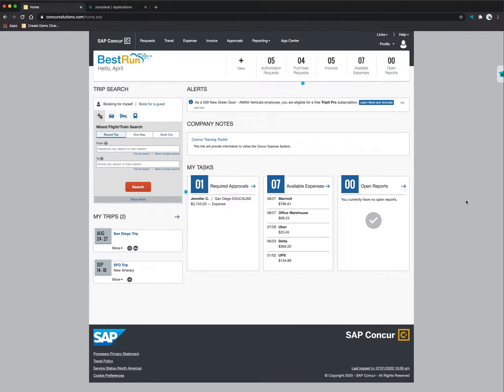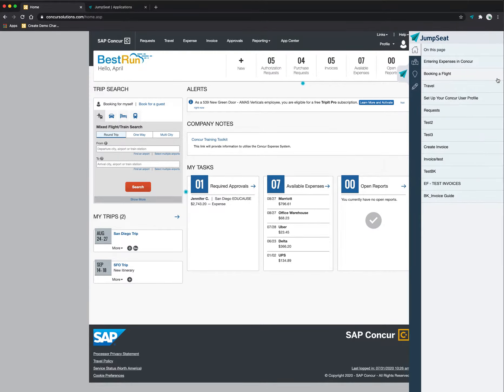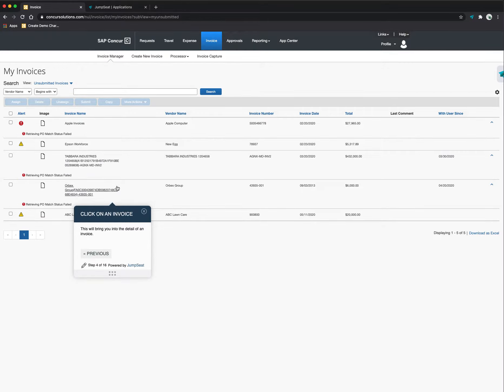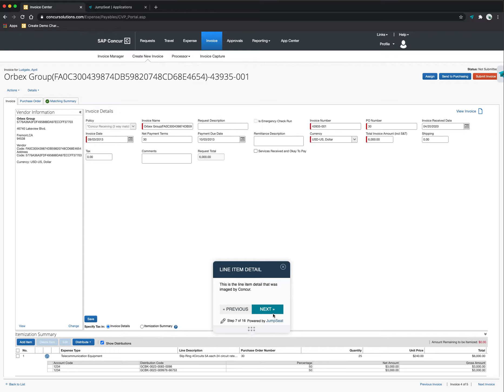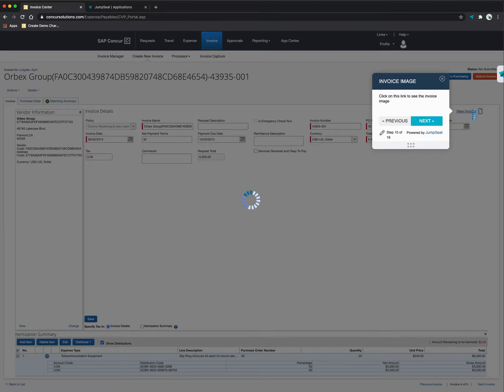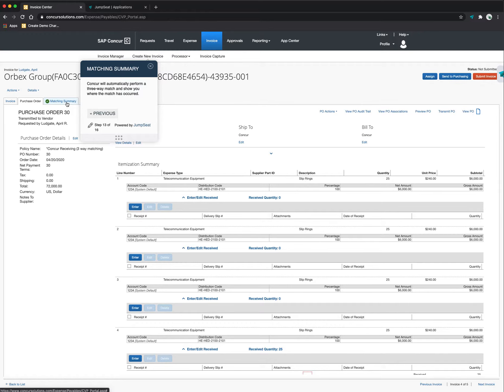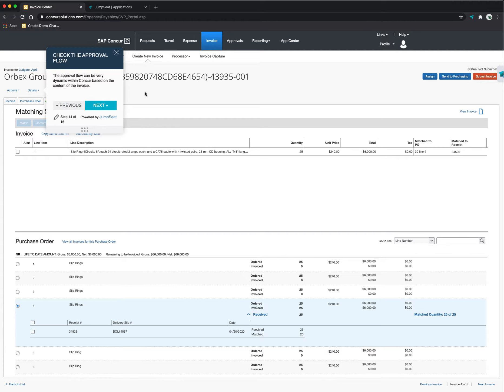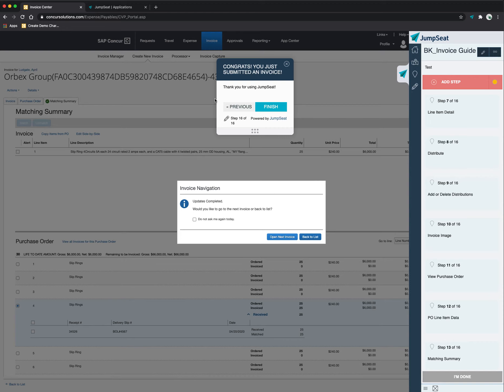JumpSeat | SAP Concur Invoice Tutorial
Learn how to submit an invoice with JumpSeat, a digital adoption tool and an in-app solution to your SAP Concur training.